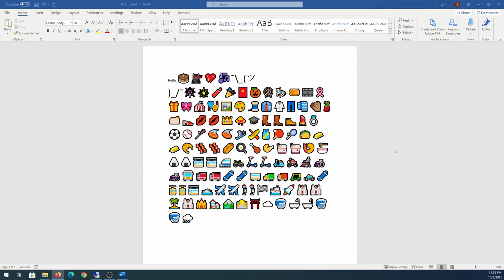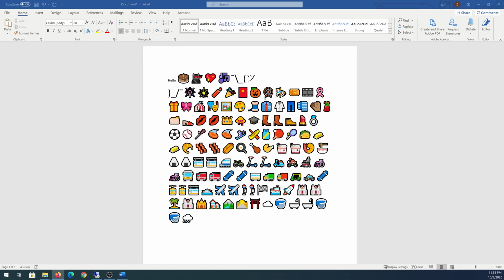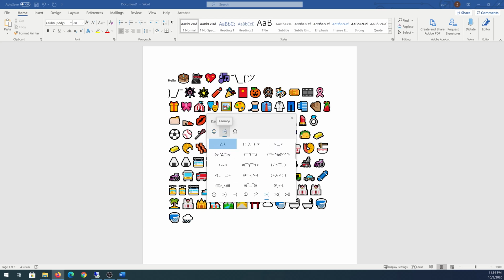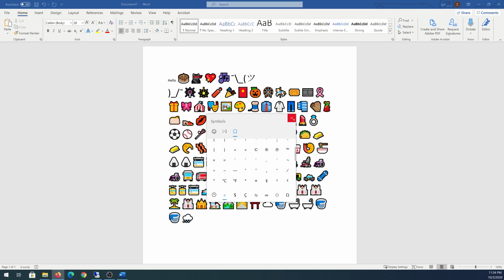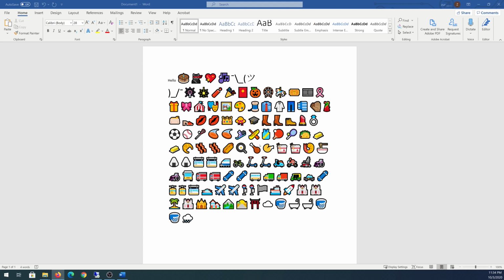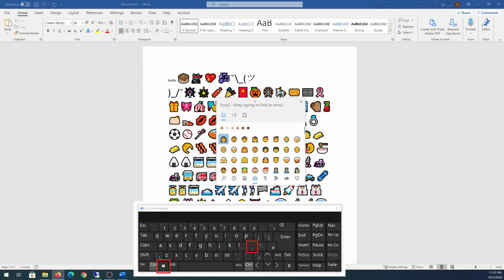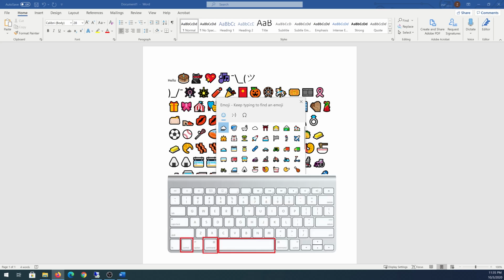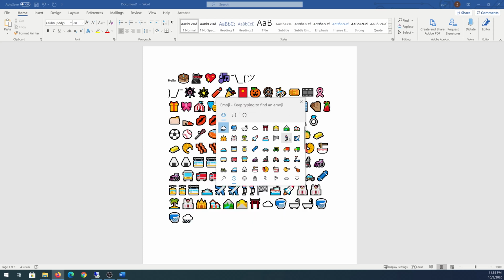How to Insert Emoji in Microsoft Word Documents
PERSONAL GEAR
4k Asus Monitor

BTC: bc1qnznzmhmuvxpehlm30u9r7p79zlgyltvtjm0v4h
ETH: 0x0371cbD420ba1B31E325e3714e9AEf5adEa105F0
ADA: addr1q8vau4cyxudq699y86kfgwcama9c5fma2j97m3255005udxemetsgdc6p522g04vjsa3mh6t3gnh64ytahz4fg7lfc6qw0hykl
USDT: 0x0371cbD420ba1B31E325e3714e9AEf5adEa105F0
XRP: rJPReg5mE9AhML6Y9z5T4PSpA6ja5sAbq6
USDC: 0x0371cbD420ba1B31E325e3714e9AEf5adEa105F0
XLM: GAZCXZLKN4NBP34LLTX647NDHQSQ2VBZN7AN6UAVXGIL3NDBPN4KBXHG
VET: 0x375A202F95eFA0a1cD2dd9d7aDD64E08E521b152
DOGE: DC4UKfJz63n6Jw5SGSdWKmnJ1xytB9NELR
SOL: 8ccqa6StBYadSUkajvQsScdZH2VQfaYbnjfysFJywVsV